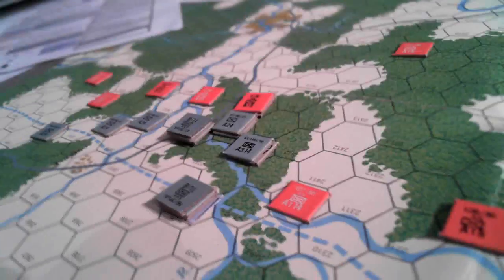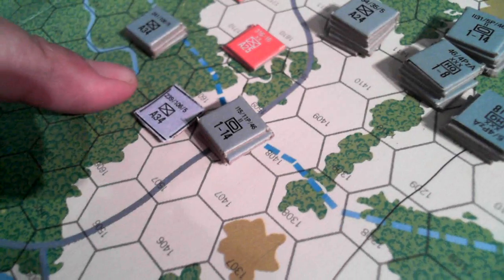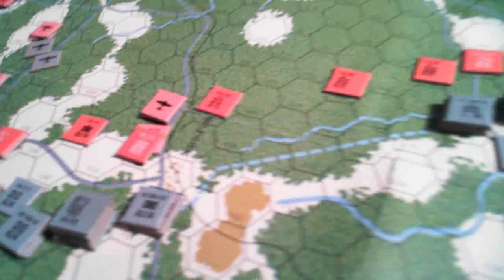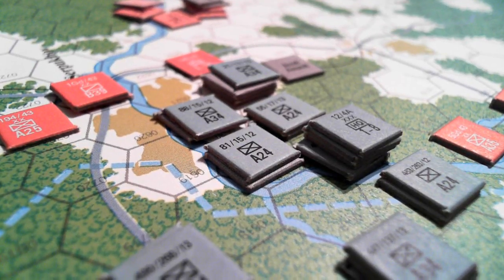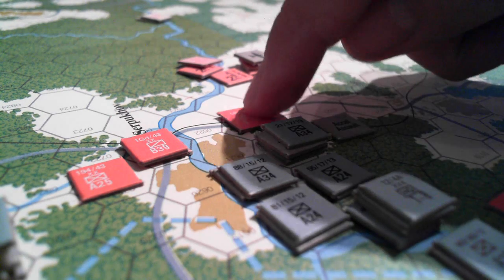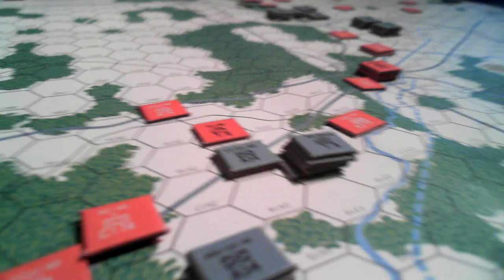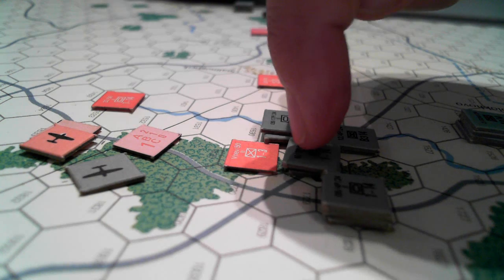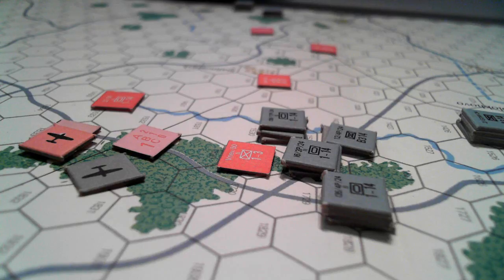Operation Typhoon T2 German results. SPI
combat results.
I meant to mention 15 step losses inflicted for 2 lost.